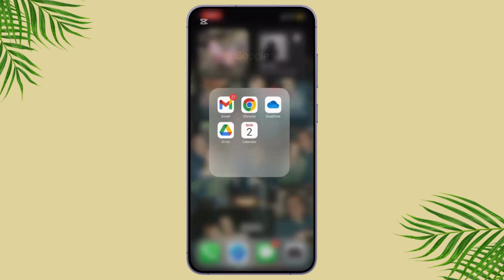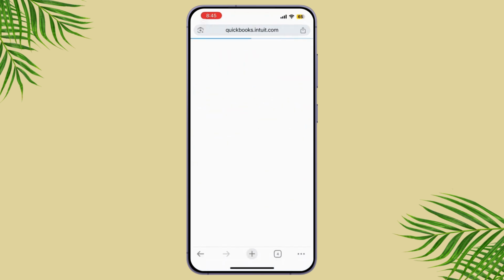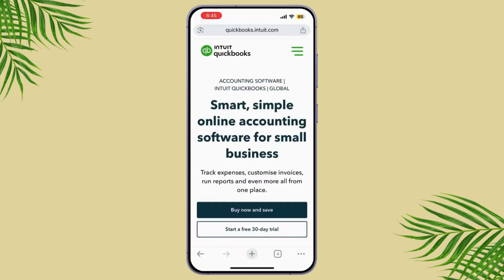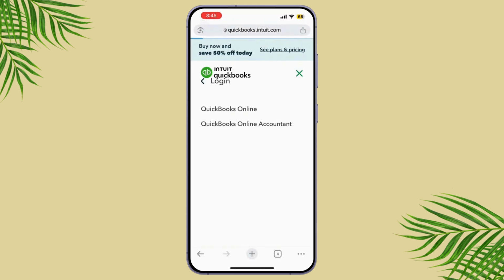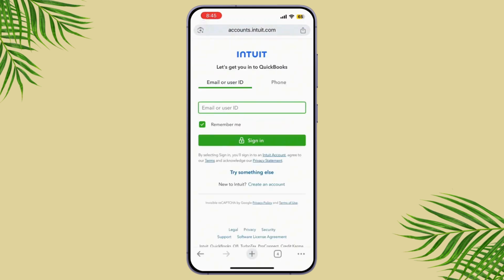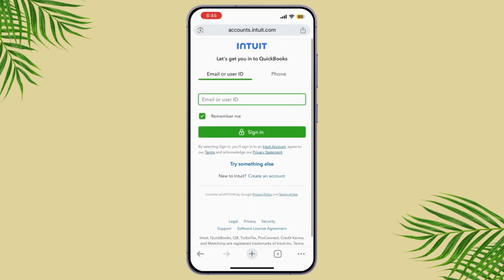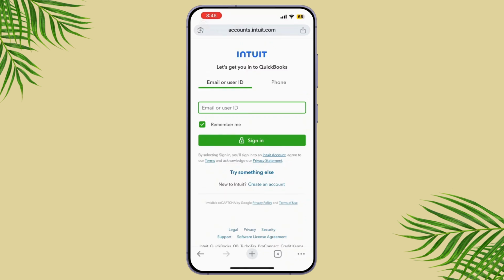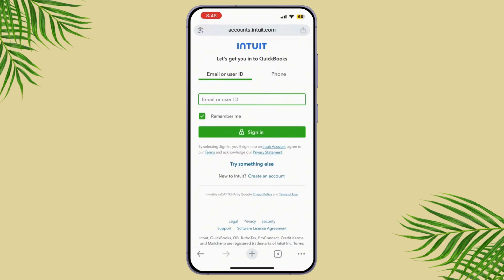Quickbooks Login : How to Login QuickBooks Account 2025 | Quick Books Sign In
QuickBooks Login: How to Login QuickBooks Account 2025 | QuickBooks Sign In
Need help logging into your QuickBooks account in 2025? This video will guide you through the steps on how to login to QuickBooks quickly and easily. Whether you're searching for "How to login to QuickBooks account?" or need assistance with the QuickBooks sign-in process, this tutorial has you covered. Learn the steps to access your QuickBooks account and manage your finances seamlessly. Watch now to see how you can log in to QuickBooks effortlessly!

Timestamps:
00:00 QuickBooks Login: How to Login QuickBooks Account 2025
00:06 QuickBooks Sign In Steps